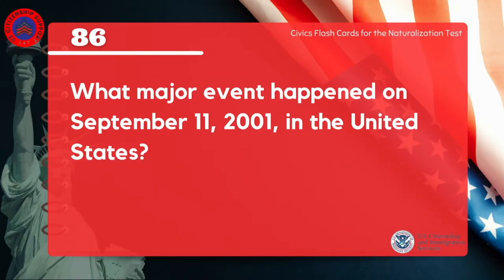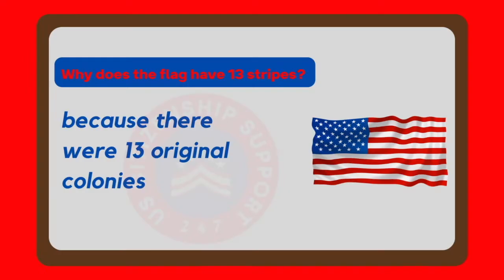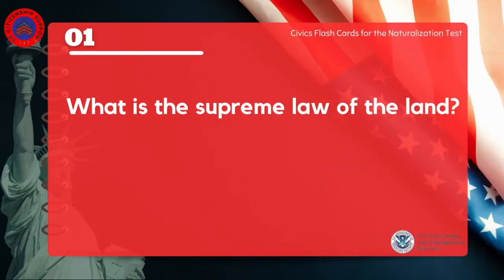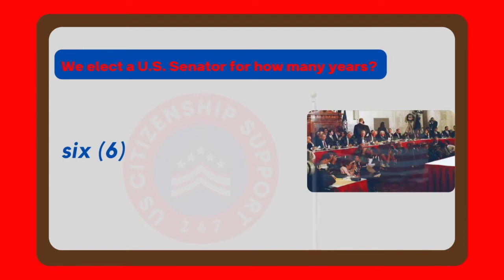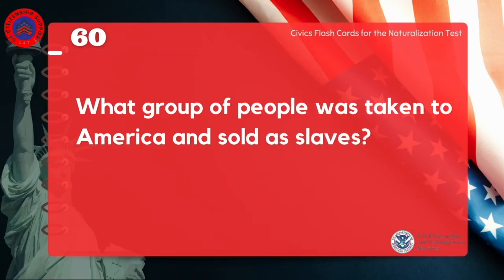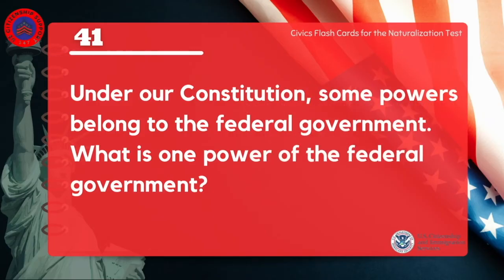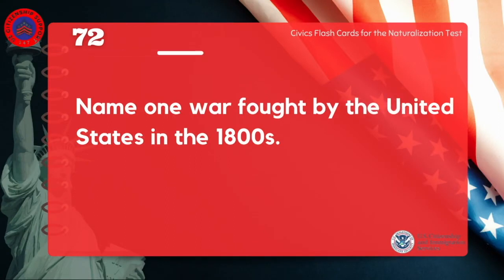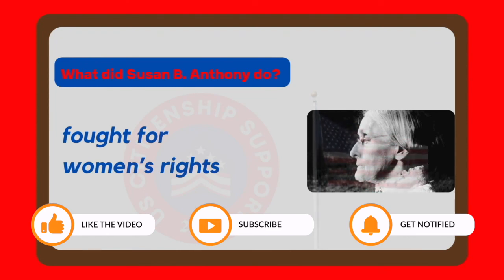2023 (EASY Answer) USCIS Official 100 Civics Questions & Answers for US Citizenship Interview 2023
Practice your civics questions with EASY answers! ALL 100 USCIS Official Questions and Answers (2008 VERSION) for the U.S. Citizenship Interview 2023. This is the Slow Version.

Welcome to our comprehensive video guide for the U.S. Citizenship Test in 2023! In this video, we present 100 Civics Questions & Answers" to help you ace the test. Whether you're preparing for your citizenship interview or simply interested in expanding your knowledge of American civics, this video is a valuable resource.

Congress members and governors differ by state. For your U.S. HOUSE REPRESENTATIVE, please go here and type in your zip code and possibly your street address

To find your SENATORS, please go here and choose your state. Every state has two, you only need to remember ONE

STUDY Materials for English Language, Reading and Writing Test from USCIS

National Immigration Legal Services Directory (List of free and low-cost immigration providers)

FREE Help Filling Out the Form N-400 Application! - Citizenship Works - will help you fill out your application and connect you with free legal help if necessary.

"Citizenship Buddy" is NOT A LAW FIRM and is NOT a substitute for an attorney or law firm. It is a good idea to have an immigration lawyer or an accredited BIA representative check your application BEFORE applying. When applying for any immigration benefit, non-citizens identify themselves to the government and invite scrutiny.

*FOR LEGAL HELP* for representation, please see here to check in with a free or low cost local immigration representative

Many community organizations and social service providers offer citizenship classes and assistance with the naturalization process.